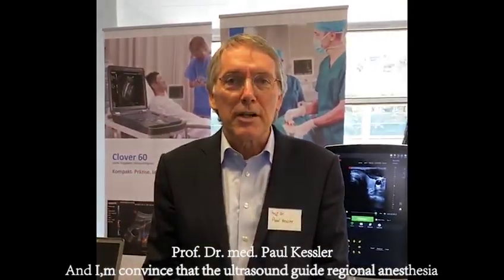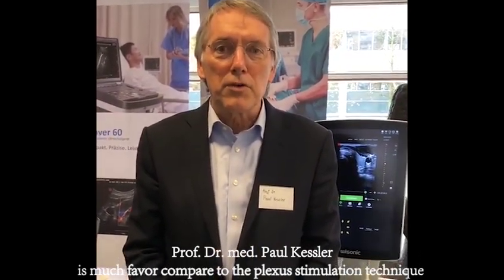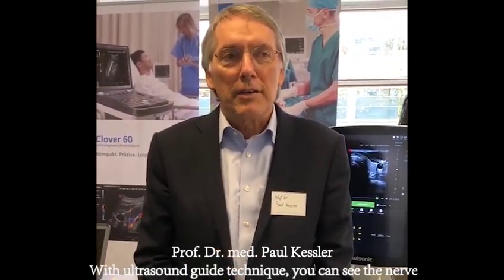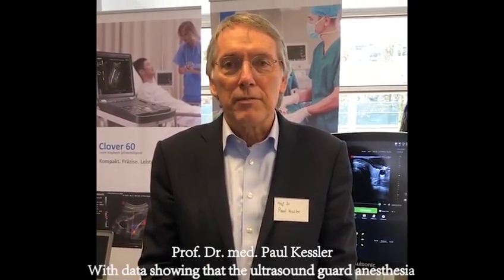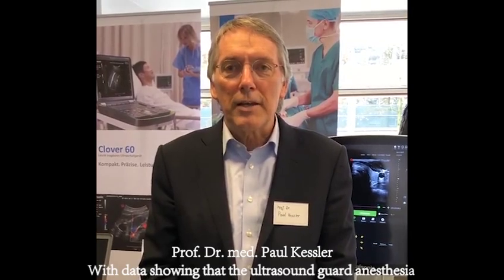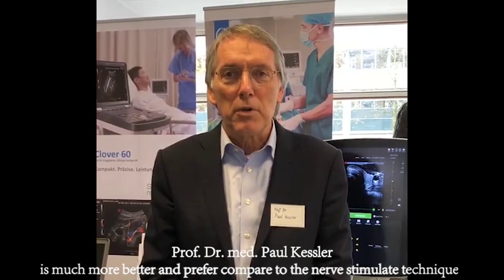Wisonic Dandelion Project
Wisonic Dandelion Project started from 2018, so far conducted more than 500 ultrasound workshops, trained more than 30,000 clinicians.
Designed to promote the popularity of ultrasound visualization technology in clinical practice in worldwide.